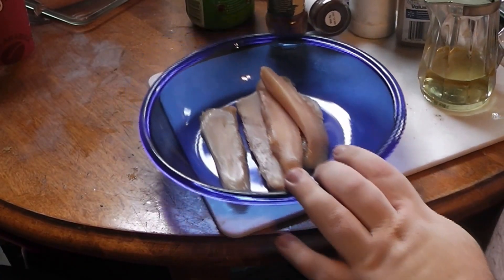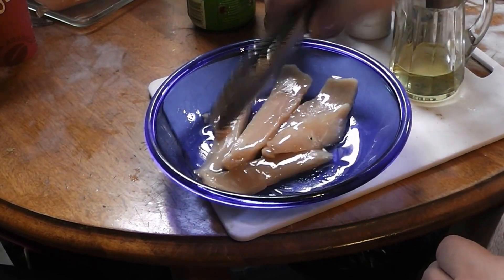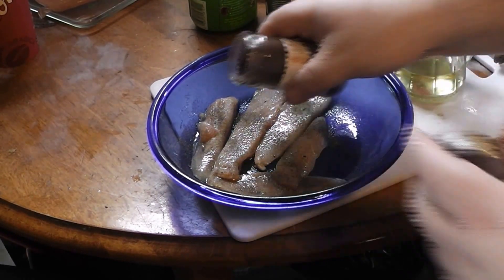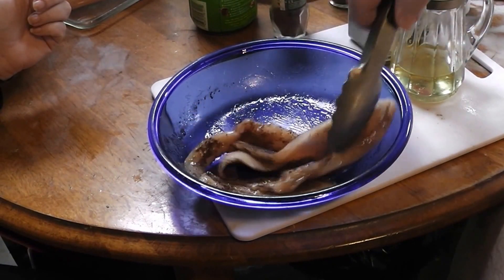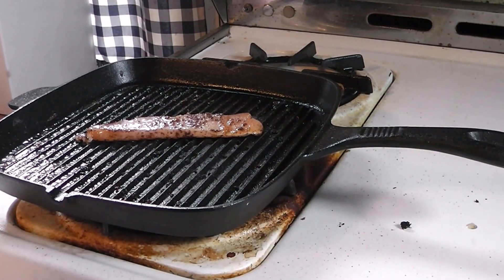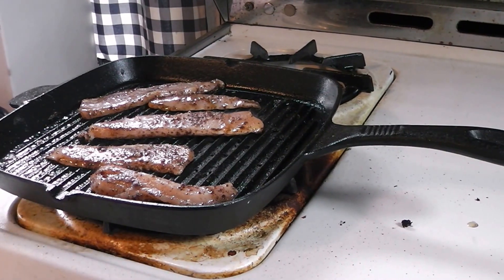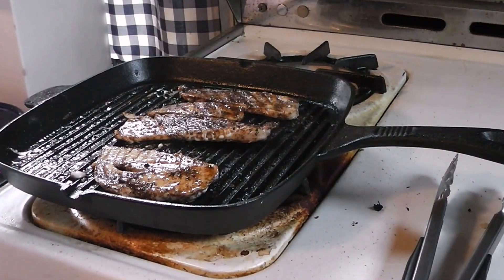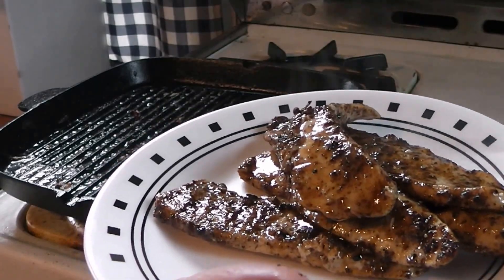sumac seasoned grilled chicken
Again, i went exptic and tried a new spice out, we have the delicious sumac spice, and decided to grill some chicken using it,  it came out delicous